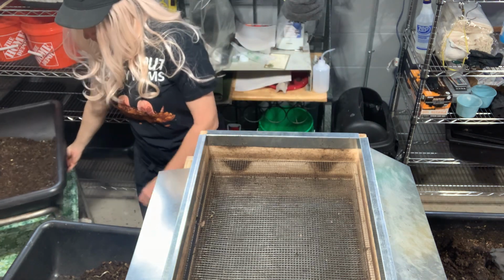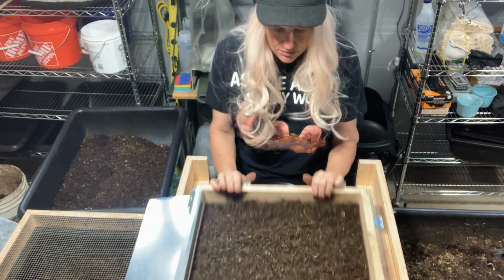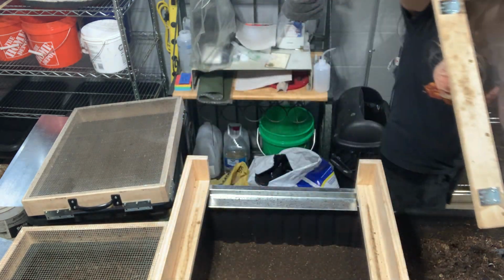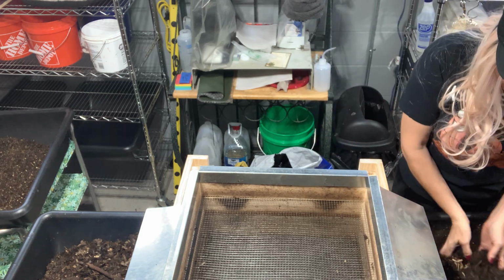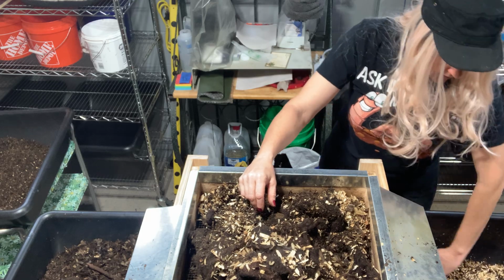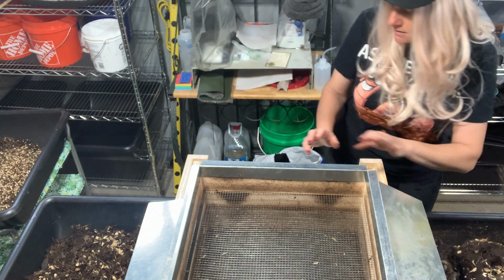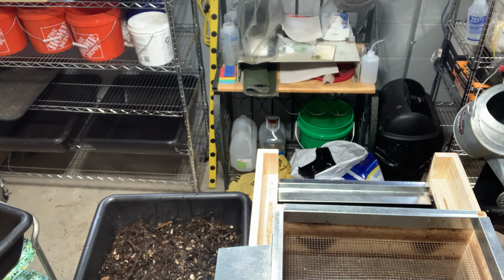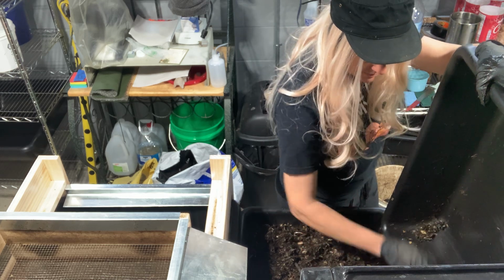Cast Away, Worm Castings Database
We need to create a database that all the worm farmers can tabulate the pounds of worm castings that they have "cast away" (AKA) given back to the environment by applying them back into the ecosystem. I am going to start weighing and tabulating all the castings that I bucket or bag up and apply back onto the earth. We are worm farmer strong!